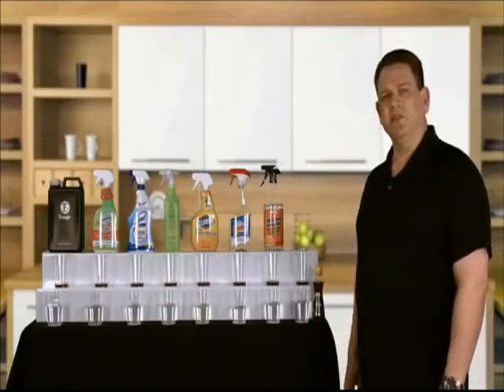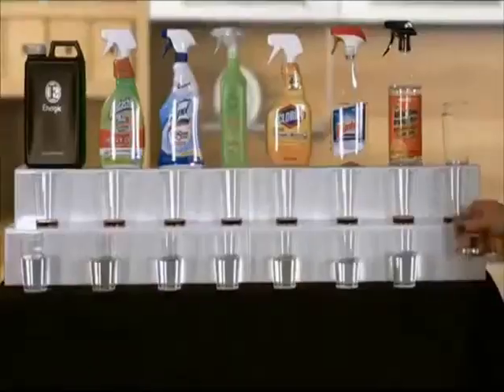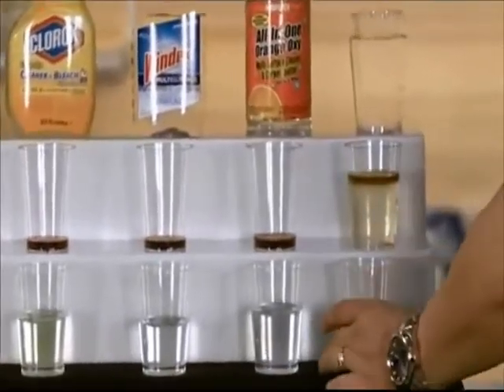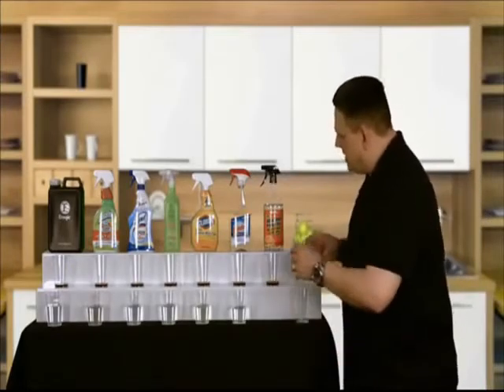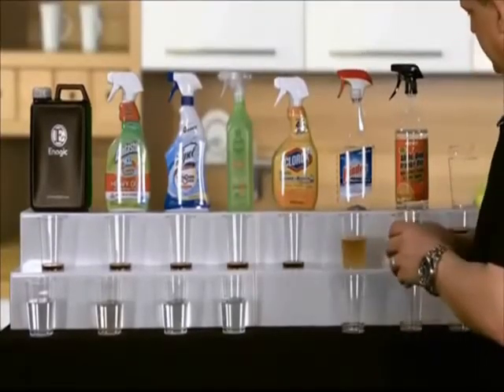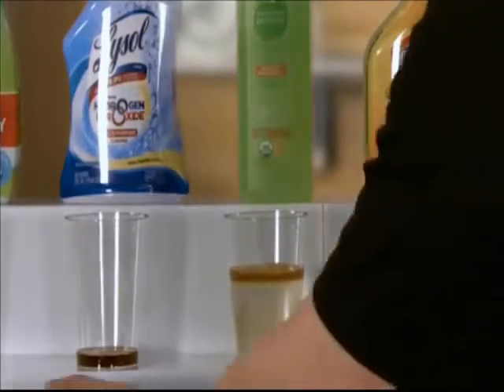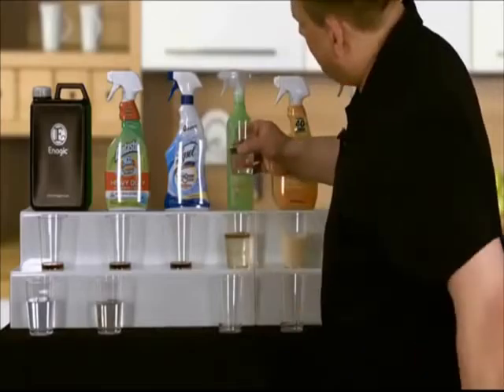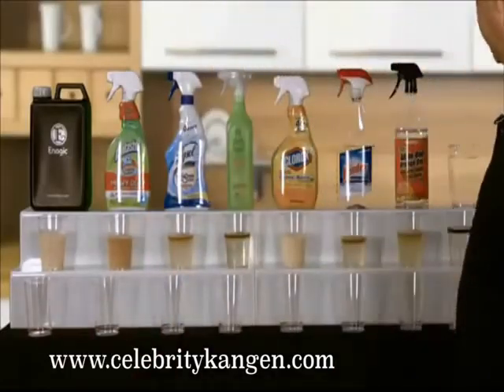Strong kangen vs chemical cleaners (enagic)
Clean cutting boards and dishcloths. Good for cleaning oil and tough grime from vents, as well as for general cleaning in the kitchenhe extra strength, absorption power, will remove coffee, soy sauce, and oil stains with ease. Also great for getting out stubborn toilet bowl stains
Remove rawness from vegetables such as green onions, bamboo, wasabi and flowering fern with Strong Kangen Water®.